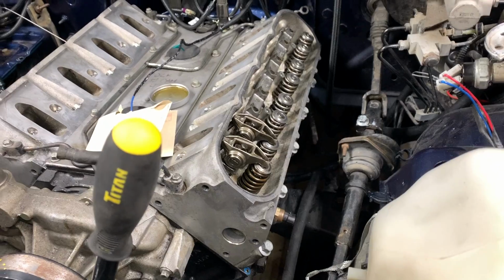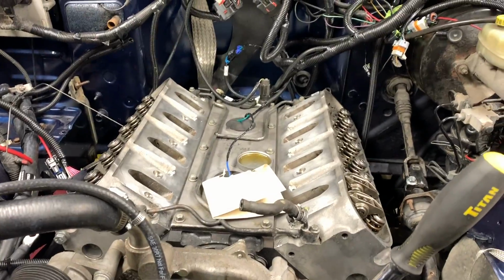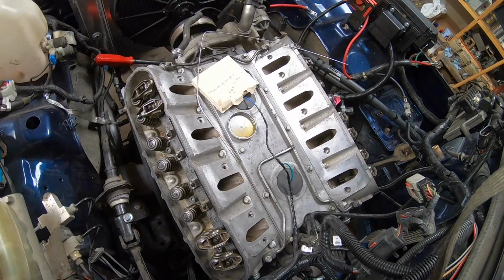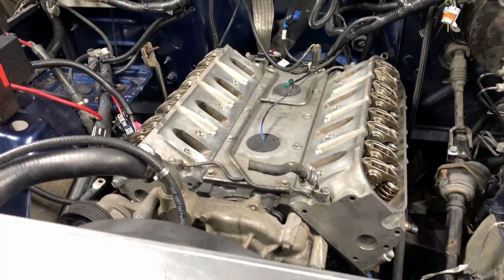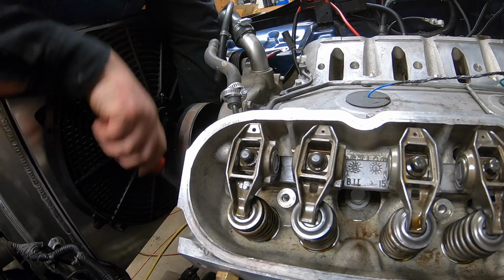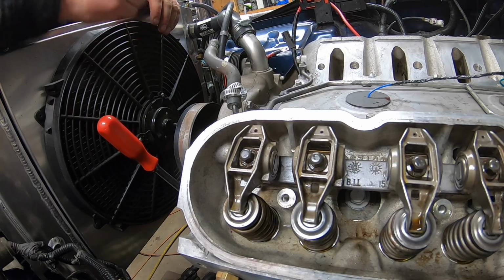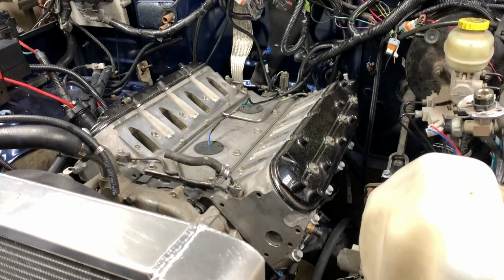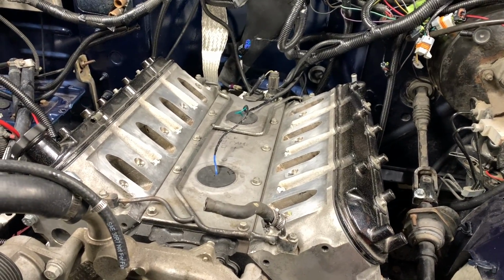LS3 Rocker Install Easiest Way DIY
Milwaukee 3/8" Ratchet

  Watch this video for the easiest way to set up the Ls Rocker arms in your Ls Motor.  there is many ways to set up the rocker arms however I found that setting my motor to TDC compression stroke on cyl 1 before I removed the heads set everything up.  By doing this the rocker arms are set by following the firing order of the engine and then torqued down to 22 foot pounds.